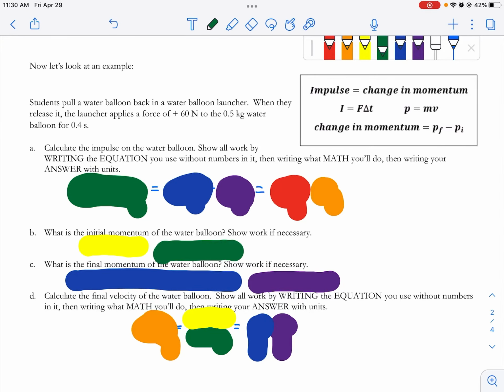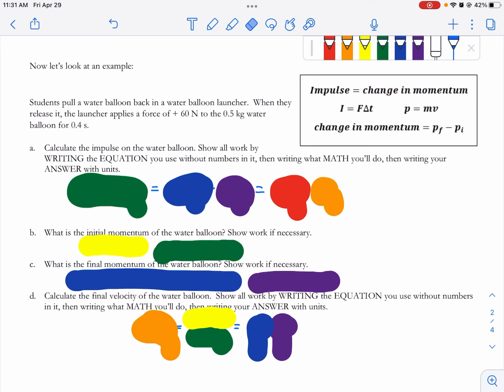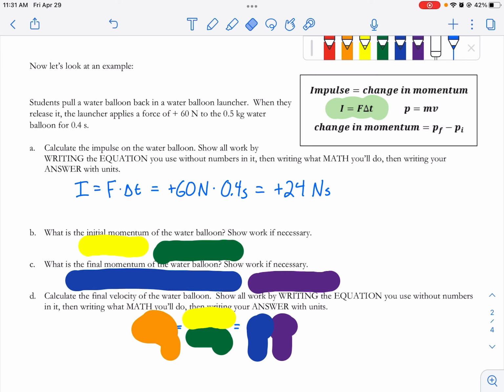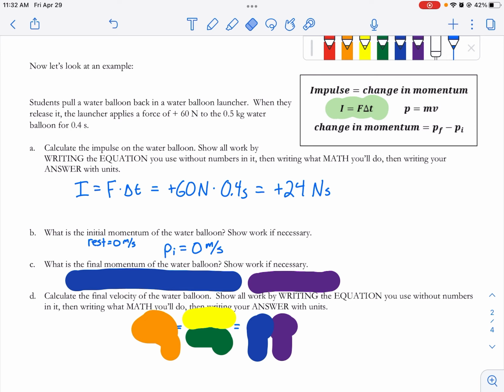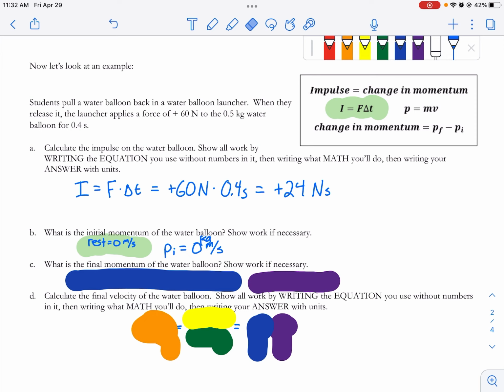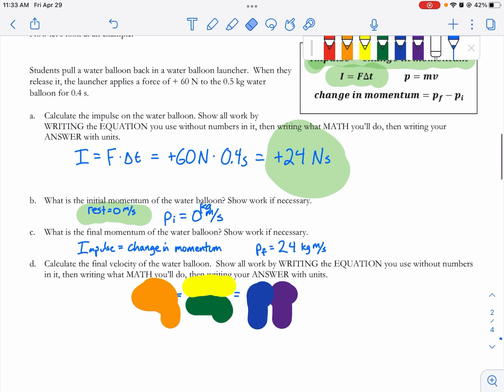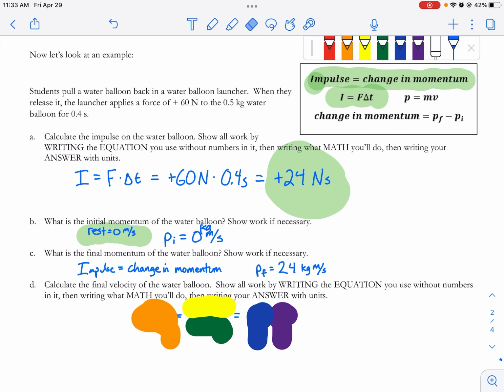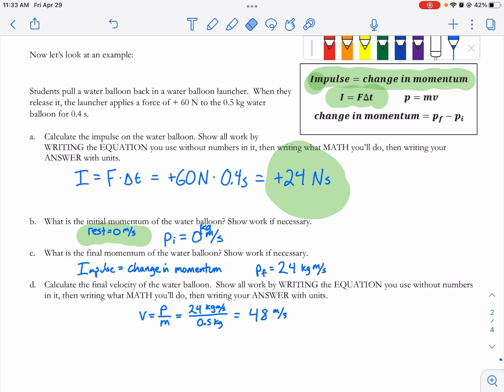Mrs. Gastler - Calculating with Impulse Part 3